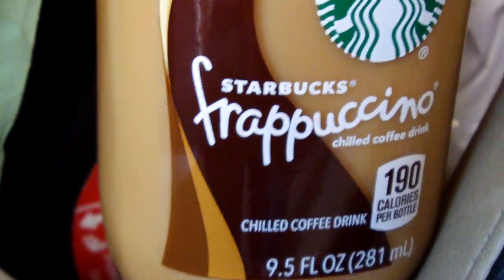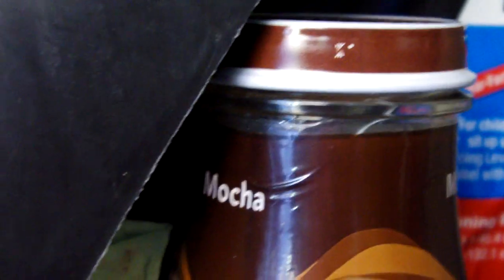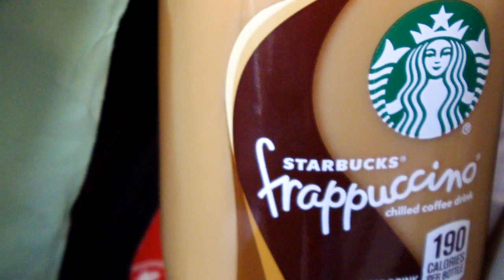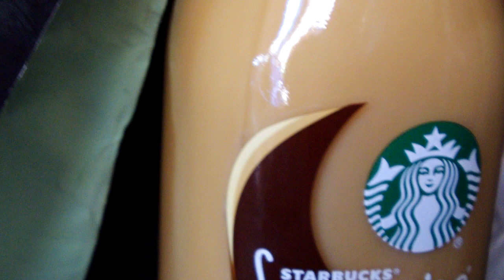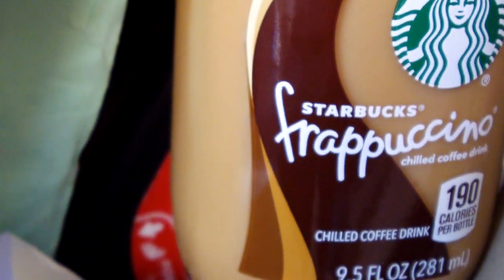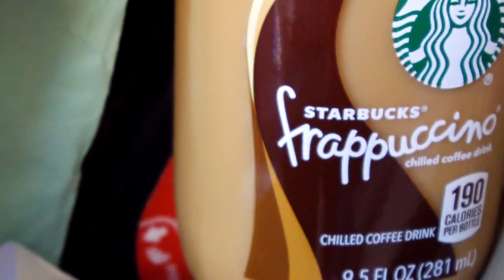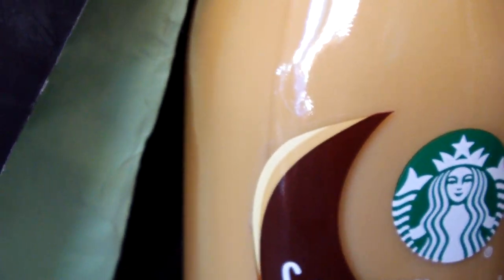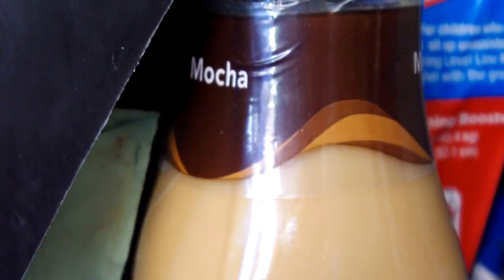A Surefire Way to Poop